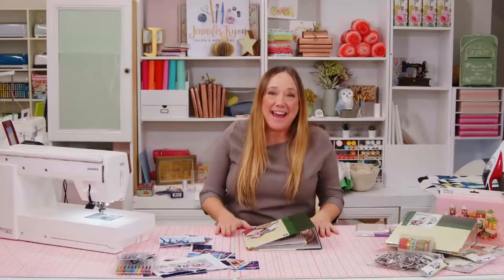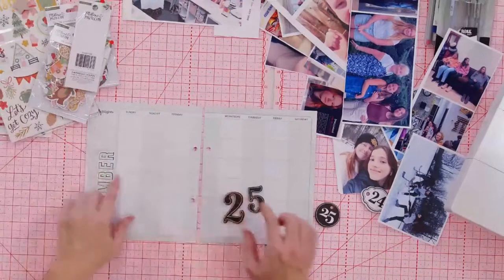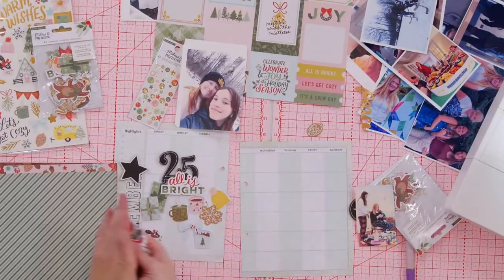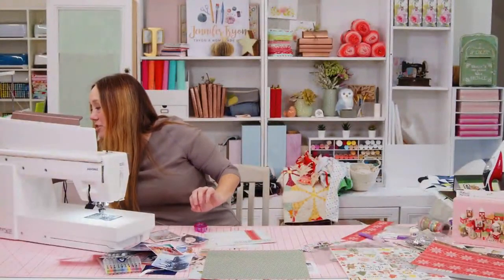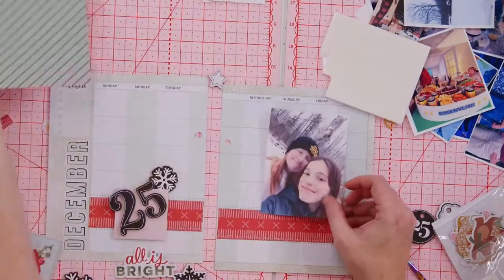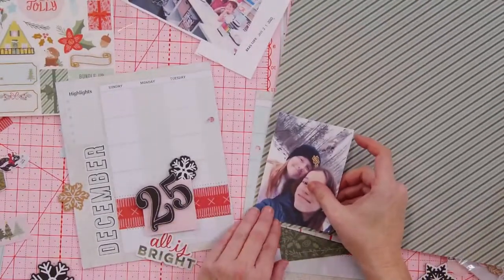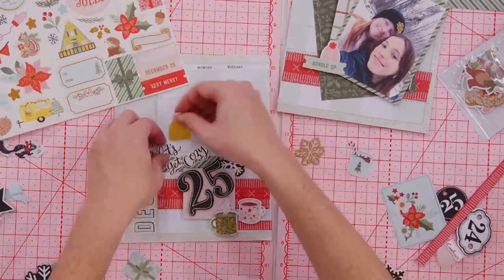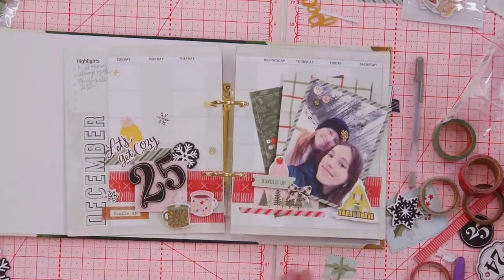Christmas Photo Album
LEARN HOW TO MAKE A CHRISTMAS PHOTO ALBUM, featuring Christmas Paper Crafting Collections from the HomeMade LIFE BOX